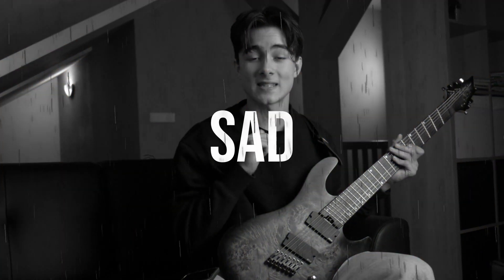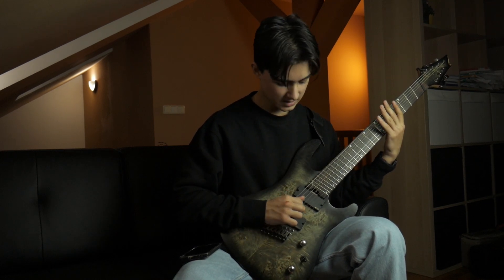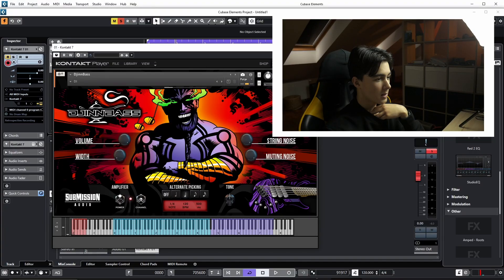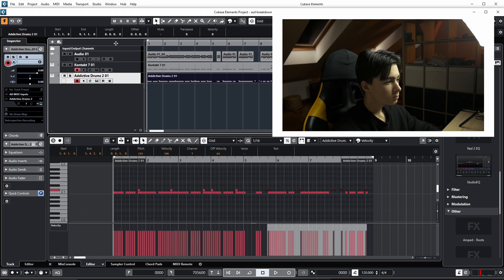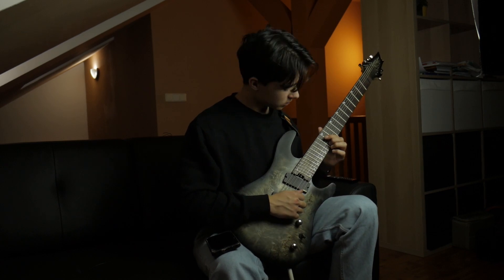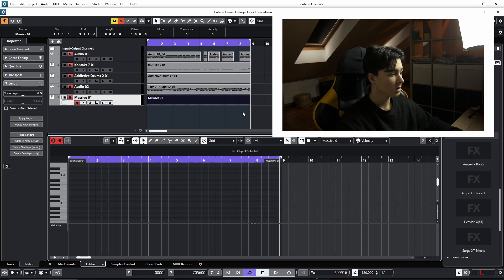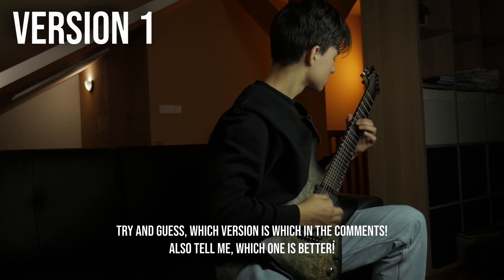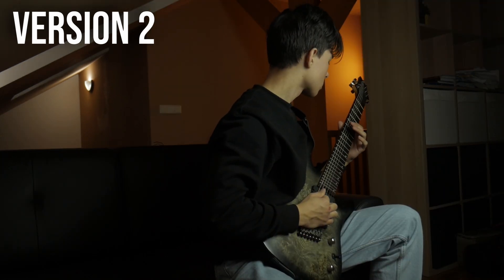Which Version Of This METAL Breakdown WILL Make You CRY?!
In today's video, I wrote a sad breakdown! Didn't expect it to actually sound sad, but it kinda does, watch the vid!

DAW: Cubase Elements 12